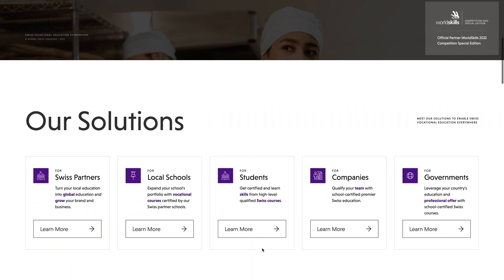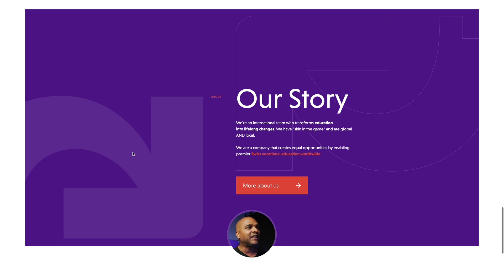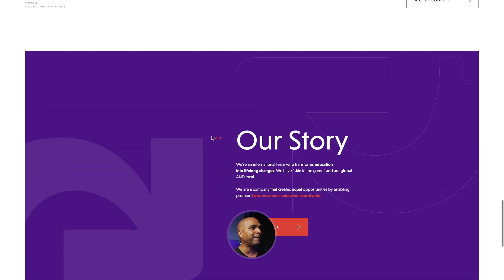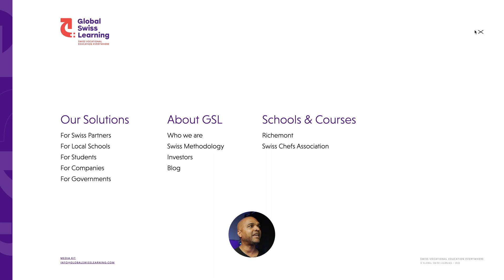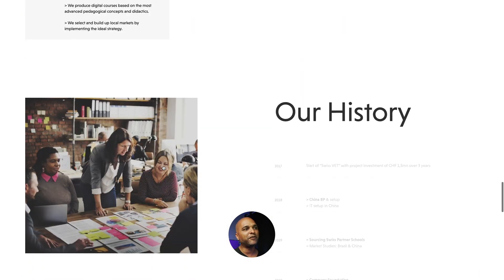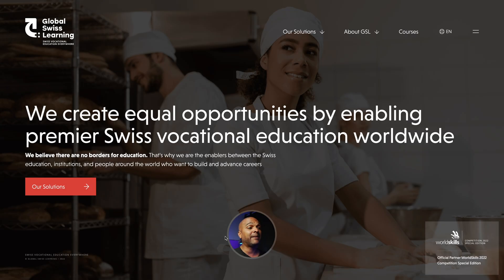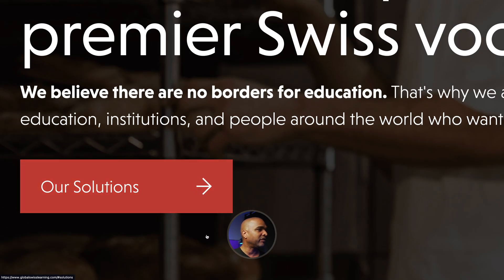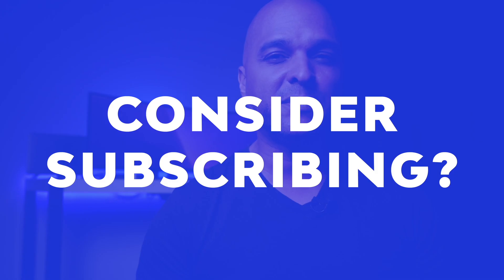Website Design Inspiration: Global Swiss Learning - Kaycinho Reacts #8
The goal of these series is not to show you website designs that require a large team of designers and devs but rather a focus on one website design for your inspiration and for you to be able to assess what makes a website sell for a higher price.